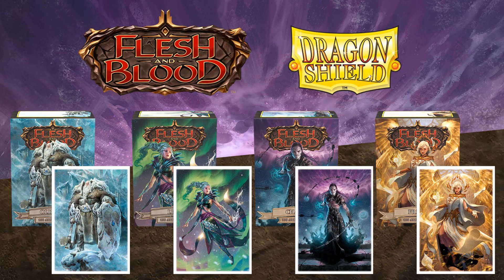HUGE ANNOUNCEMENTS & News Recap. FABTCG and RZR Sleeves! RZR in a TCG?! TCC & Sorcery Kickstarter!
13203 SE 172nd Ave Ste 166
178

Our awesome Patrons that help make this content possible:
Name
Matthew Lim
T
Randy Eng
Natalie Fortune
Raul Lima
Christopher Hatch
Bill Martin
Chris
Dullahawn
Jennifer Abe
magyar
James Edwards
Gary
RustBeltKid
Evan Keller
DebacleSam
Tiko998
John Greiner
Byron Romer
Cyril Petit
iHankJr
Mikasa Hunter
Jose reyes
Kevin LaFlamme
Tw
Chris Zoglmann
Aaron Kaiser
Michael Foster
shopping_for_noobs
Daniel Culpepper
Joshua Hodge
Moody
Hose Bee
Bill LaPage
Sloopdoop
Haunted Castle Gaming Inc.
Professor ShiningLegend
Illia Stadnyk
Jim F.
Heang
SupperWorm
stockton newling
Not A Dragon
Amauri Taveras
Clark Jansen
jason owenby
Thiago Sodre
Philip Davis
TJ
Daniel Feinberg
Sundial
Masked Kraken
Witches Guild TCG
Yawgbahdoohdles21
Paul LaFortune

Intro: flippy 19XX - Future Boy
Outro: Chance

Other games you may see on Red Zone Rogue:
► METAZOO
► WIXOSS

Types of Content you'll see on the channel:
► Deck Techs
► Top 10s

SEND ME CARDS AND STUFF!:
13203 SE 172nd Ave Ste 166
178